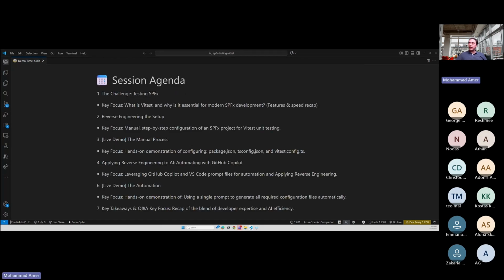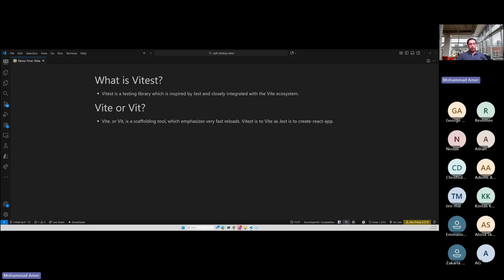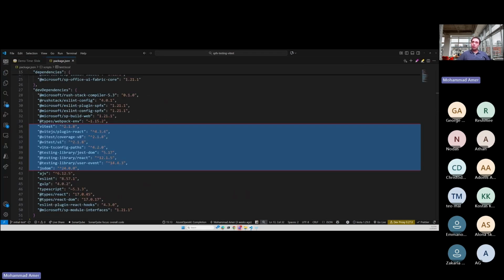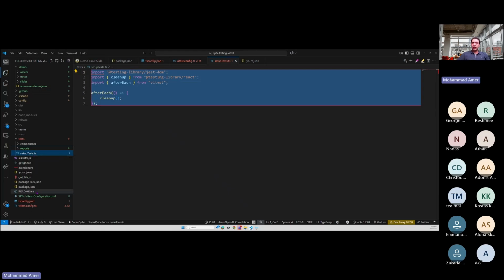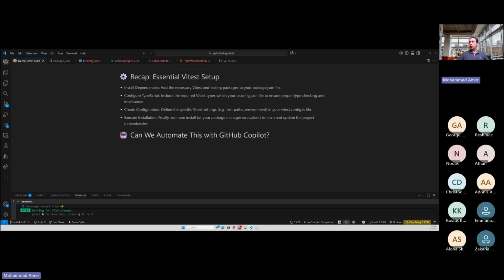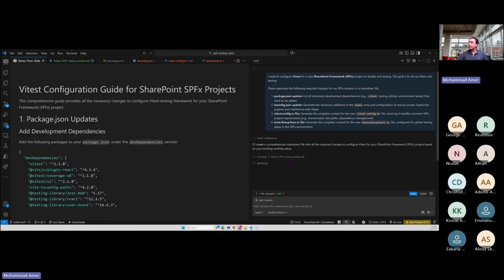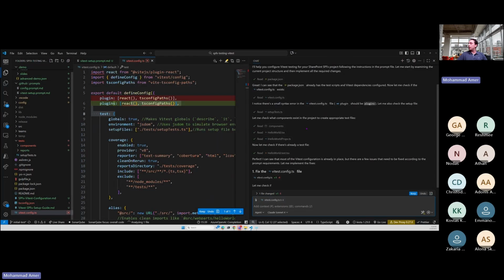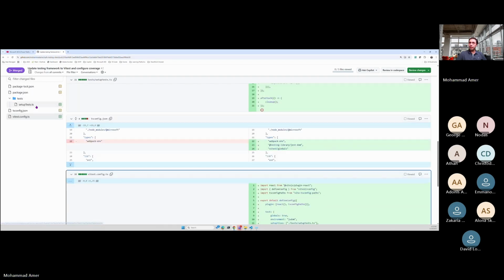Reverse Engineering SPFx Testing - Teaching GitHub Copilot to Configure Vitest for you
This is my session about "Reverse Engineering SPFx Testing Teaching GitHub Copilot to Configure Vitest for you" in CollabDaysGreece 2025!

Setting up Vitest unit testing for your SharePoint Framework (SPFx) projects can be a manual and time-consuming process — from configuring dependencies and Jest-like setup to aligning TypeScript and project structures.

In this session, I’ll first walk audience through how to manually configure an SPFx solution for Vitest — step by step — to understand what’s really happening under the hood.

Then, we’ll take it a step further by leveraging GitHub Copilot and VS Code prompt files to automate the setup. Audience will see how a single, well-crafted prompt can transform your SPFx project into a Vitest-ready unit testing project in seconds!

This session blends reverse engineering, AI-assisted development, and hands-on SPFx knowledge — empowering you to combine the best of developer expertise and AI acceleration to improve your testing workflow.

Audience will learn:
How to manually configure SPFx for Vitest unit testing
How to use VS Code prompt files with GitHub Copilot to automate the setup